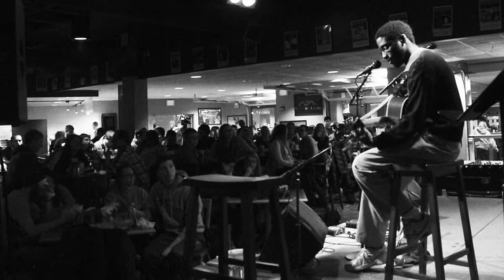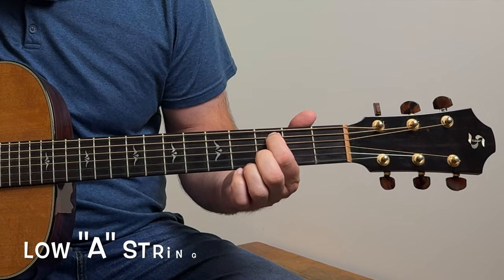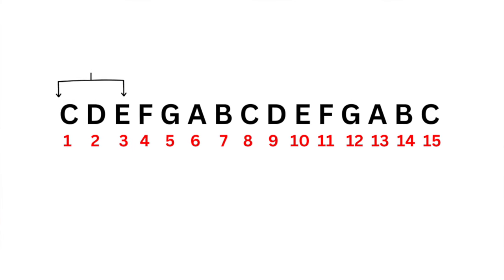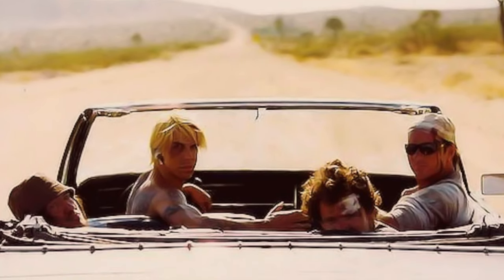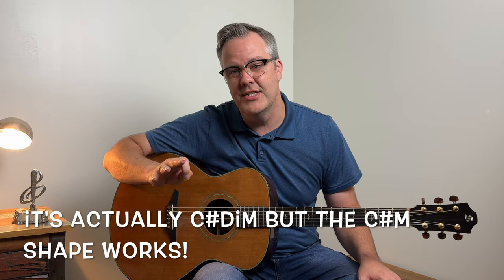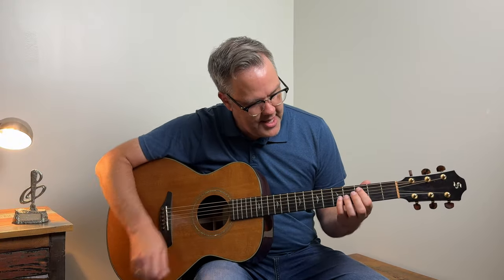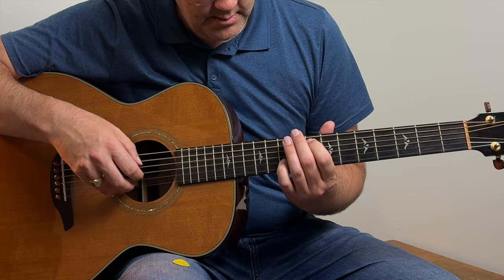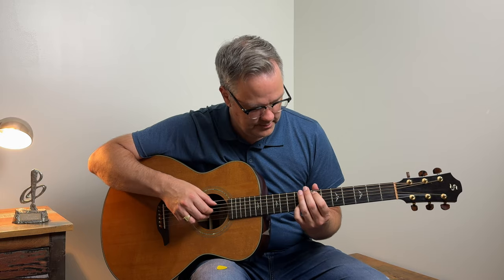DO THIS! WHEN SOMEONE ASKS YOU TO PLAY SOMETHING!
Easily learn every note on the guitar neck and never be lost again with my book: "Unlocking The Fretboard"

In today's video I'm going to show you how to elevate your playing to the pro level by avoiding these basic rookie mistakes!

0:57   Chord shapes based off of the Low "E" string.
1:14   Chord shapes based off of the Low "A" string.
1:32   What are these chords?
2:04   How to use these chords.
2:41   Where these chords are on the neck (E string)
3:51   Where these chords are on the neck (A string)
4:20   Songs with these chords